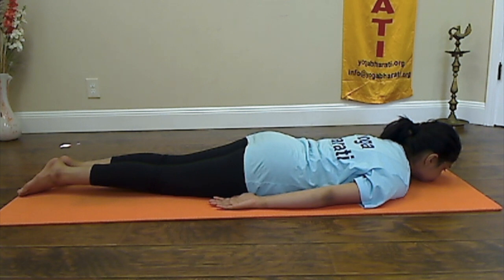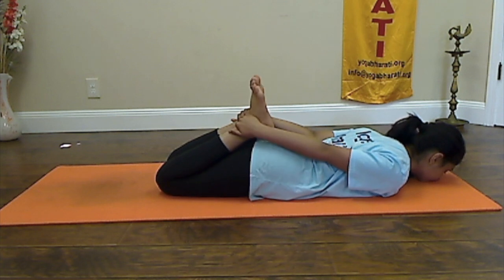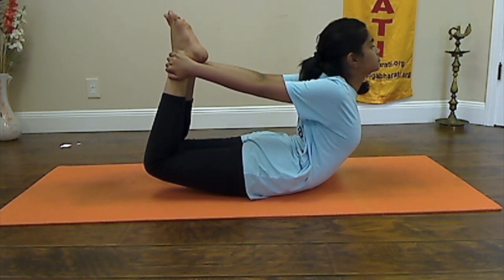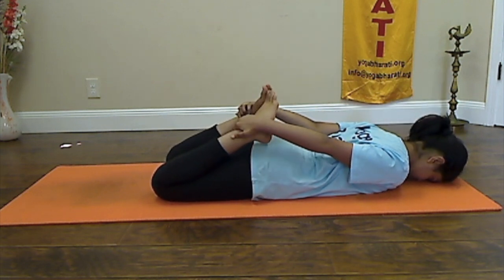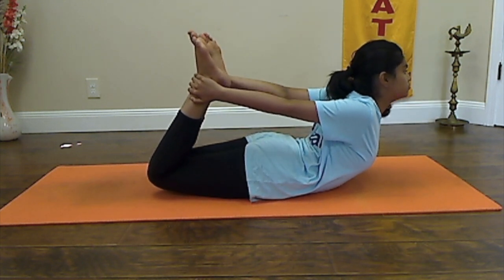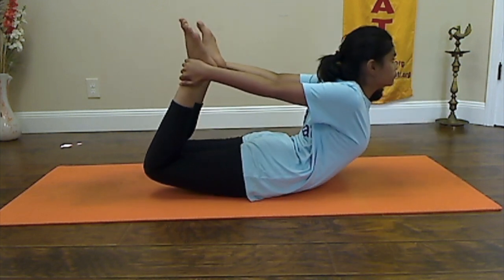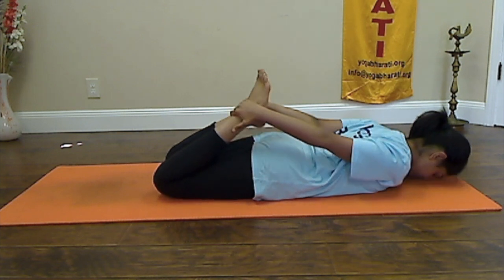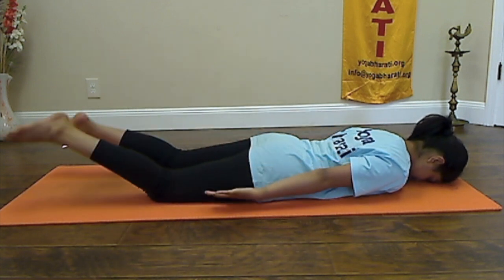Dhanurasana (fit)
Dhanurasana